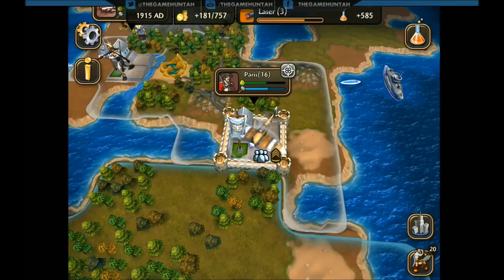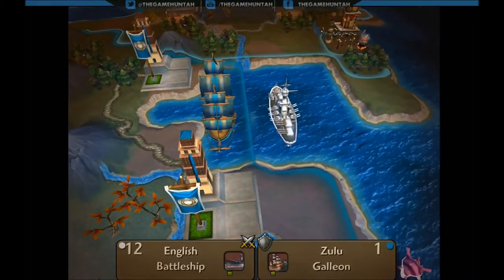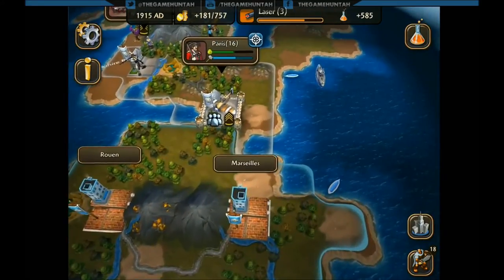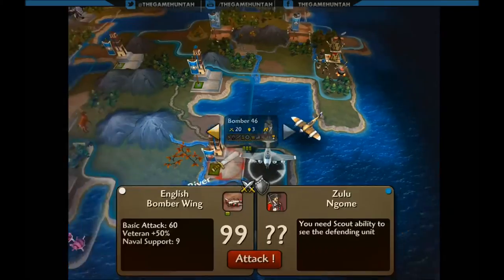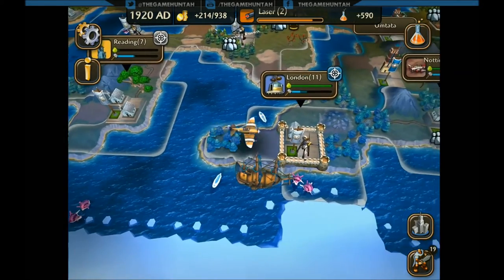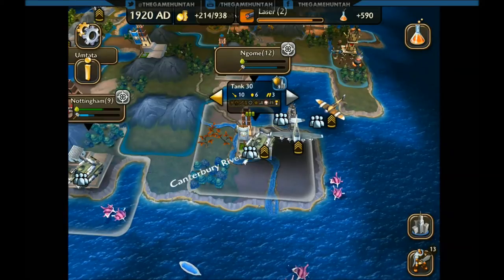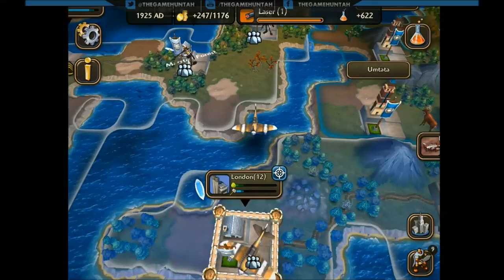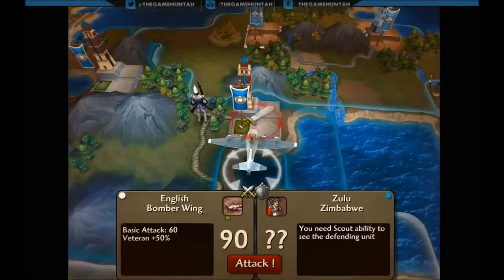Civilization Revolution 2 | Churchill's England #7 (Strategy Tutorial Guide)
And we finally reach the end of Winston Churchill's saga!!
I know I know... Civilization Revolution 2 is not as good as the first one for console, but I still wanted to at least make one let's play.

Gain credits and also you help the channel !